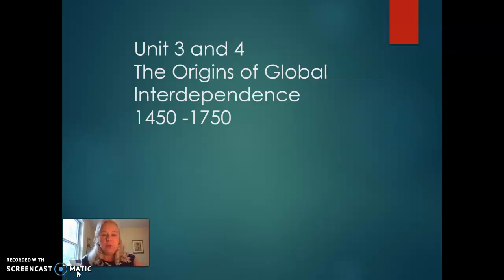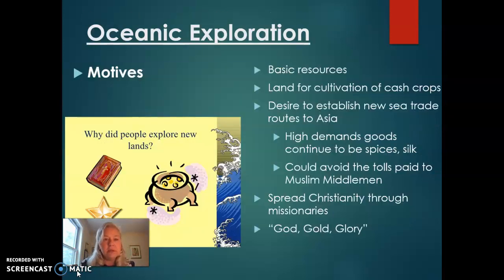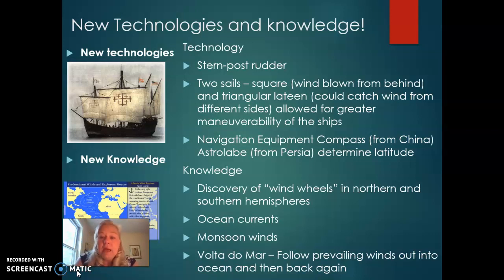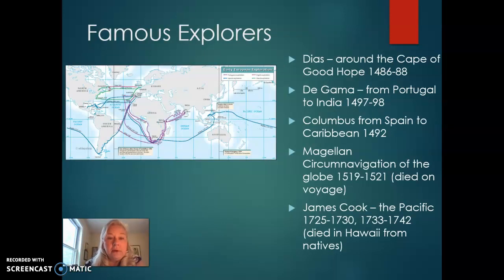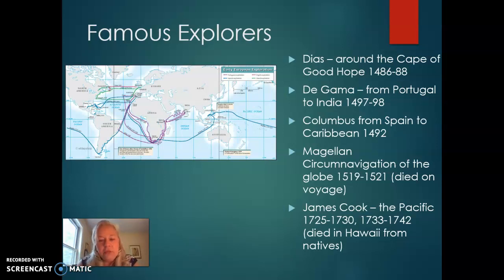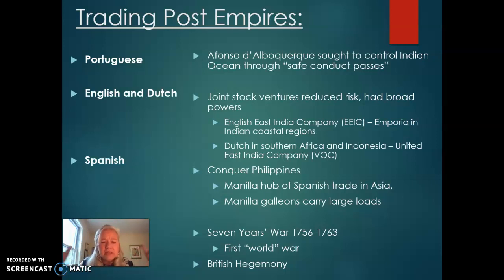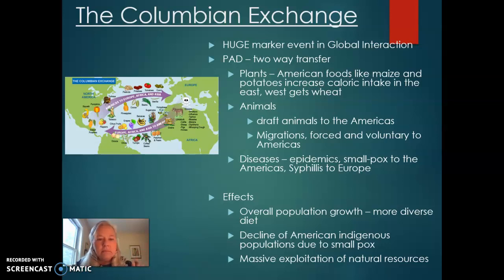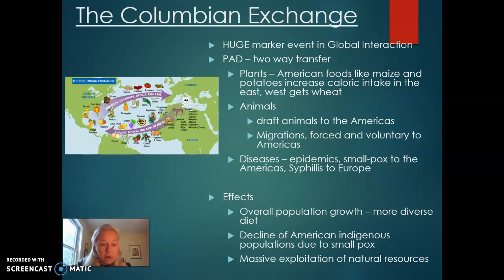APWH U3 4 review pt. 1